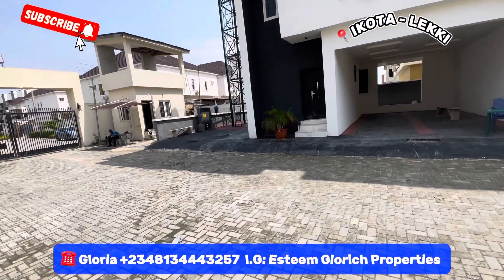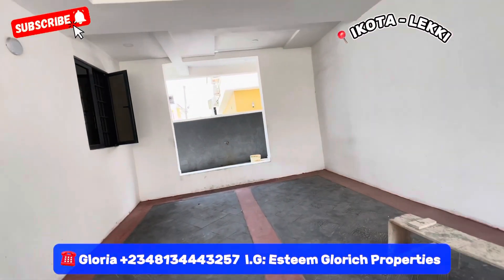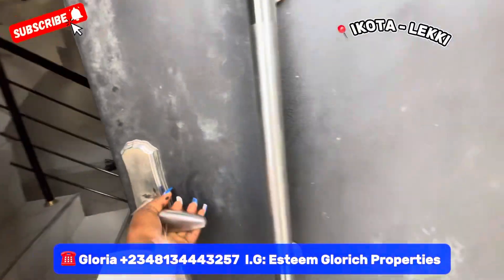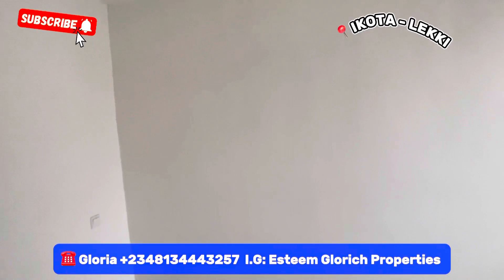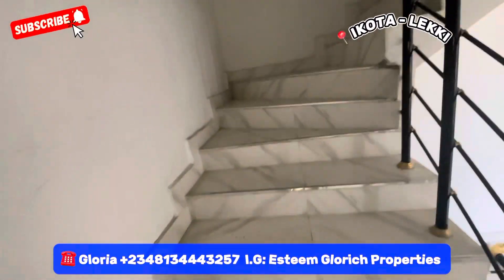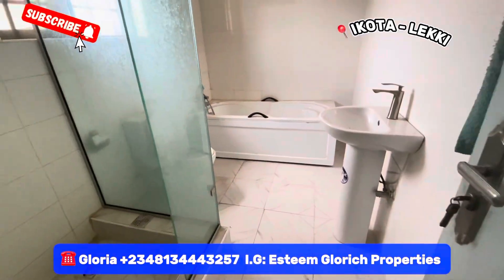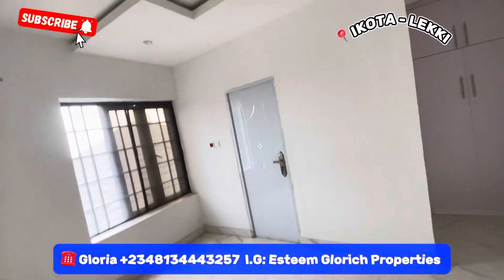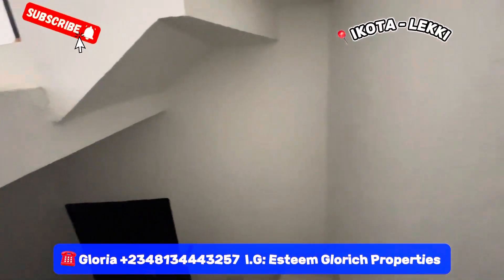HOUSE FOR SALE IN LEKKI LAGOS NIGERIA: SPACIOUS 4BED DUPLEX IN IKOTA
CONTEMPORARY 4 BEDROOM TERRACE DUPLEX WITH BQ AVAILABLE FOR SALE

PRICE GUIDE:N75M
LOCATION:IKOTA GRA,LEKKI LAGOS
TITLE:GOVERNOR'S CONSENT

FEATURES
- SELF serviced
- 24 hrs security
- Fully fitted kitchen
- Ampled room spaces
- Pop ceiling
- Marble tiles
- interlocked concrete floor
- Heat extractor
- Gas cooker
- Water heater
- Microwave
- Oven
- Boy's Quaters
- Awesome Neighborhood

Follow @esteemglorichproperties for more beautiful homes and land